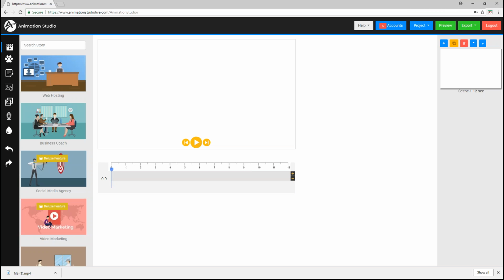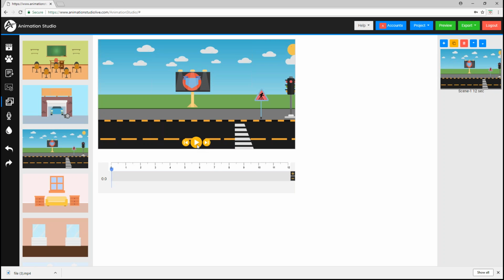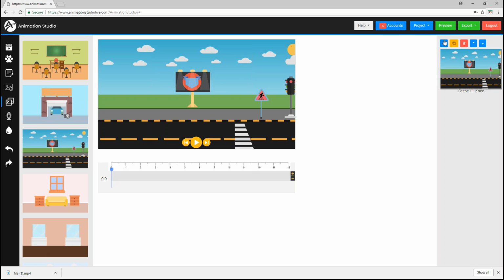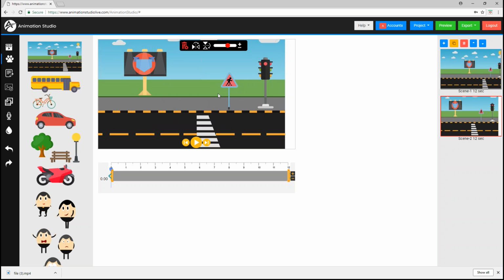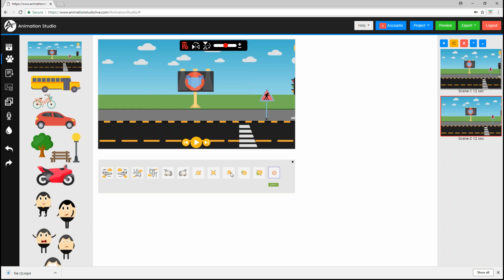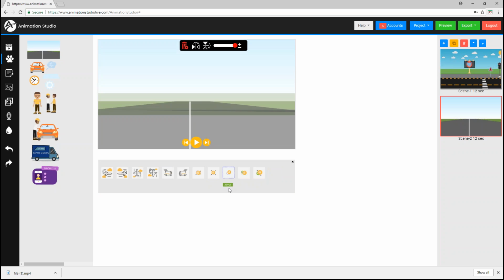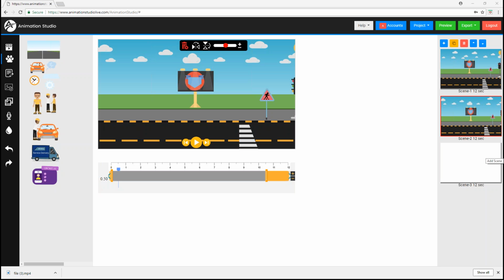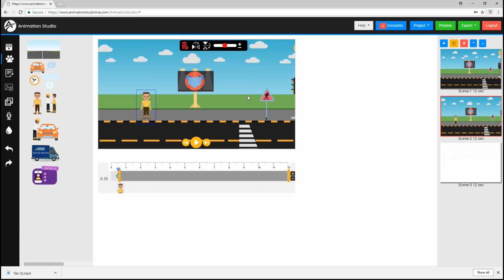Animation Studio - Backgrounds